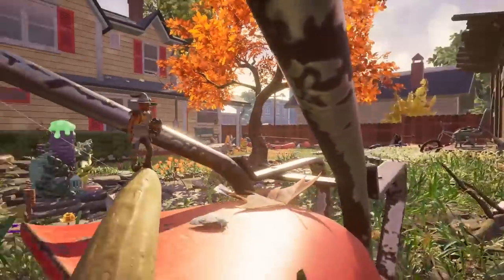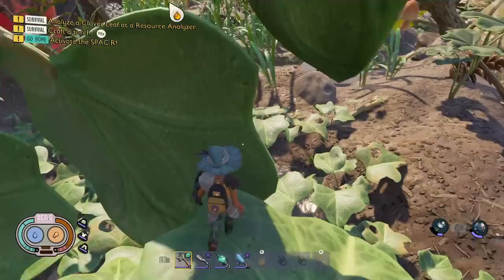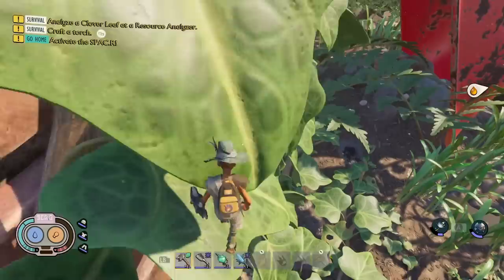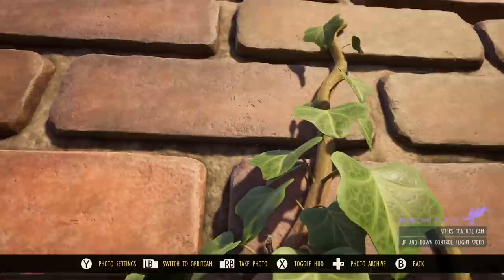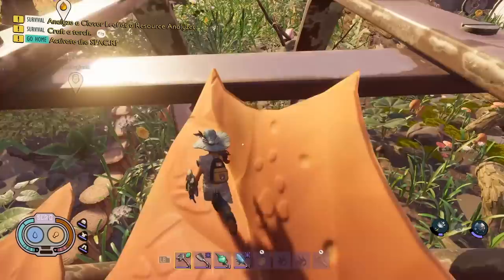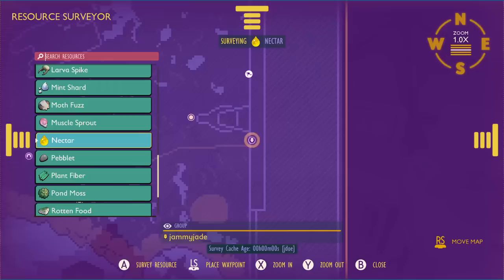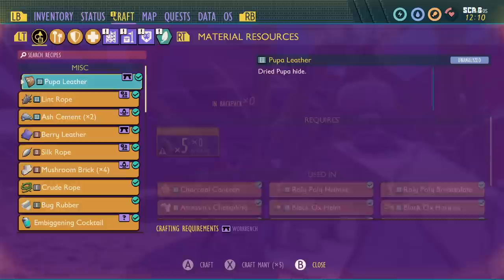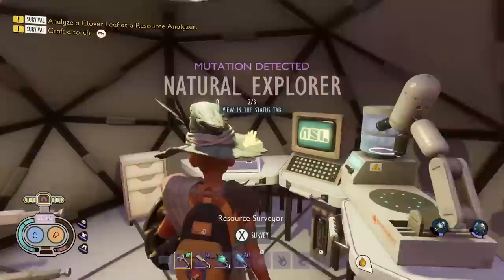GROUNDED IMPOSSIBLE PARKOUR? Completed! All 5 New Field Stations Locations - Upper Yard Full Release